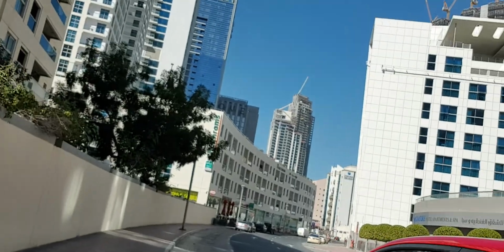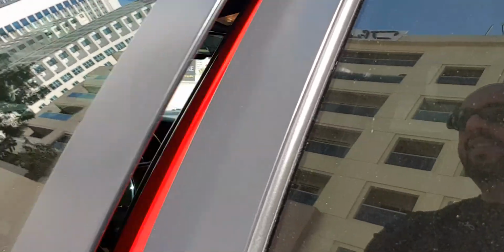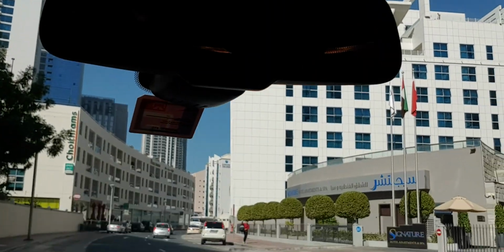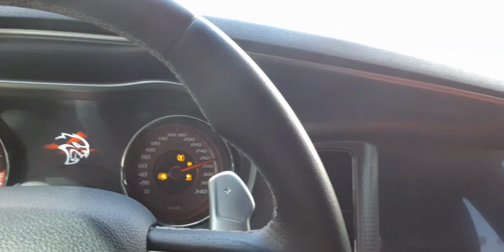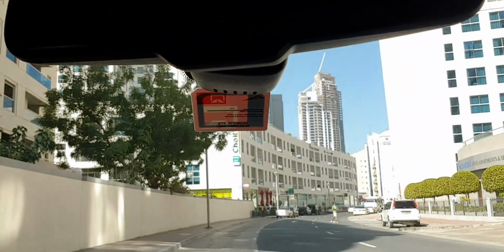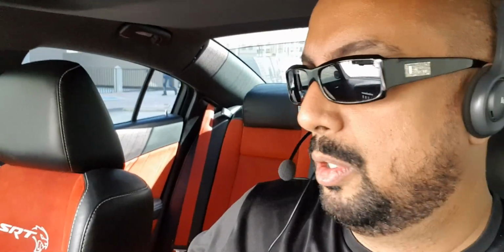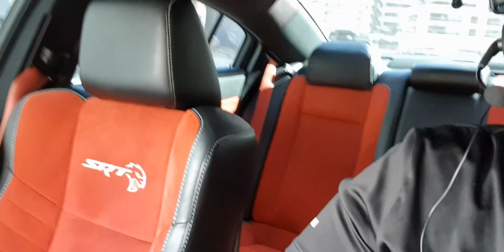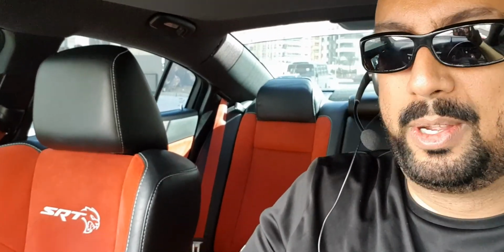𝗔𝗨𝗗𝗜𝗢𝗗𝗜𝗥𝗘𝗖𝗧.𝗮𝗲™ | 𝗗𝗢𝗗𝗚𝗘 𝗖𝗛𝗔𝗟𝗟𝗘𝗡𝗚𝗘𝗥 𝗛𝗘𝗟𝗟𝗖𝗔𝗧 | 𝟮𝟬𝟭𝟳 | 𝗡𝗘𝗫𝗧𝗕𝗔𝗦𝗘 𝗗𝗩𝗥 | 𝟭𝟱𝟮𝟮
Who you gonna to trust with your 707 Bhp MONSTER? AUDIODIRECT.ae™ of course! Man, this thing was a pleasure to work on to say the least. EVERYONE wants to race you at the lights lol, but there's not many road legal cars that will be able to keep pace with this America Muscle icon!

Anyhow, we didn't race anyone for sure, what we did do however was install a NEXTBASE Front & Rear DVR to ensure any wanna be track stars actions are recorded as and when required!

Remember to 'Like' & 'Share' our page so we can spread the joy!